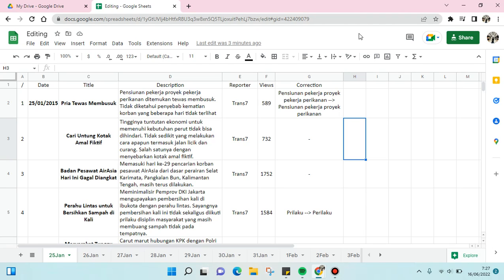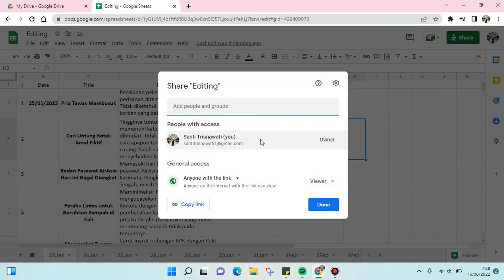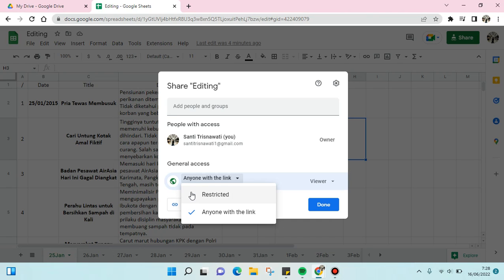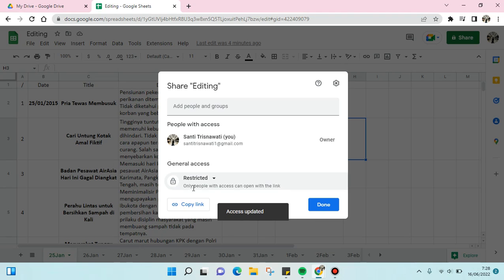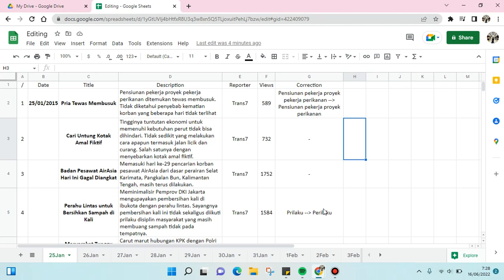How to Make a Google Sheet Private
Here is how to make your Google Sheet file private